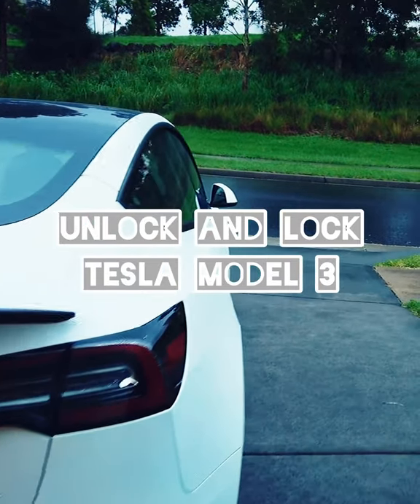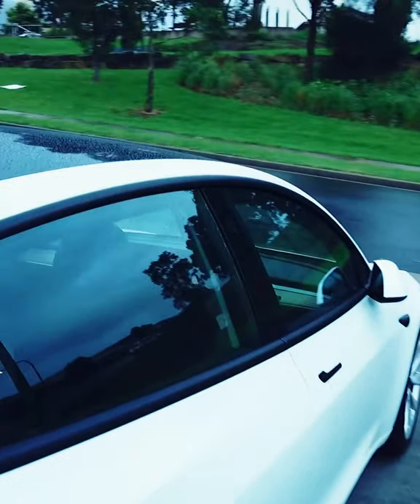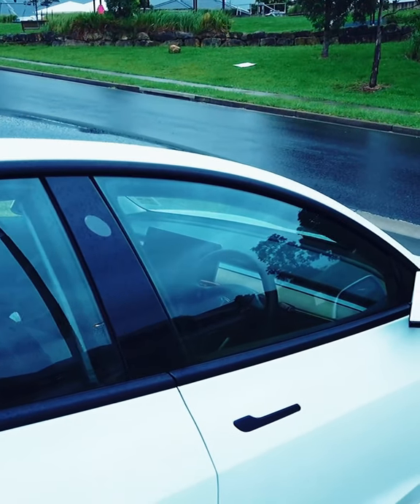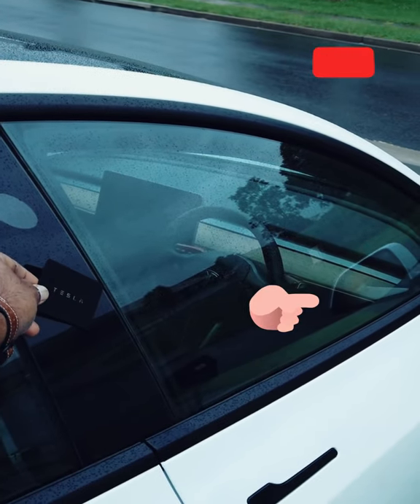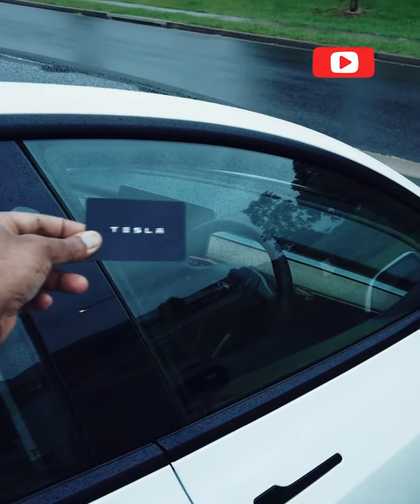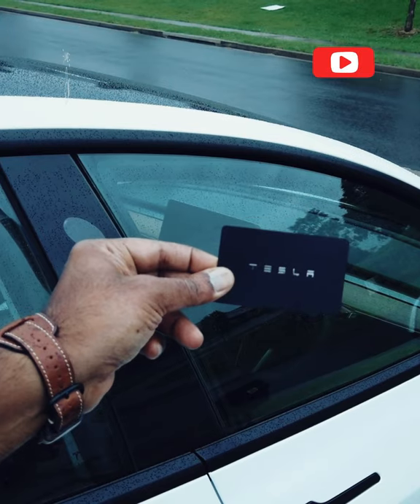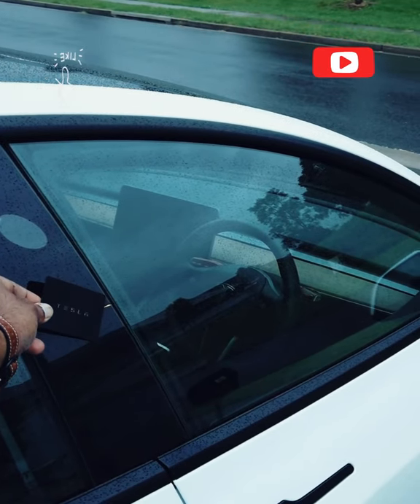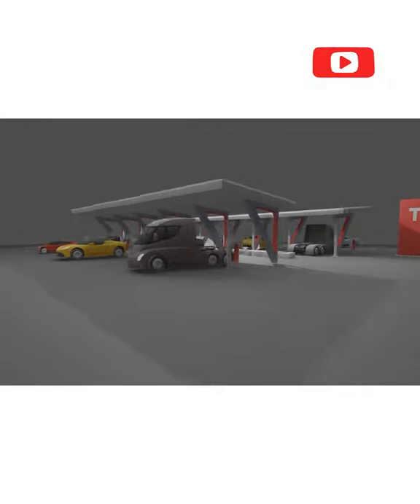Tutorials - How to Unlock and Lock Tesla Model 3 / Model Y - 🩳 - 11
Tesla Short 🩳 are a series of videos for ‘purely entertainment’ purposes.

These as the name suggest are “SHORT” “ULTRA SHORT”

The video Thumbnails would be different too, to help distinguish from my usual original content.

My regular 1 useful Tesla video a week will continue as always.

Instagram : Tesla in the Gong

Musician: ASHUTOSH